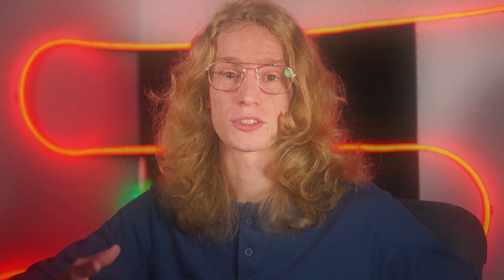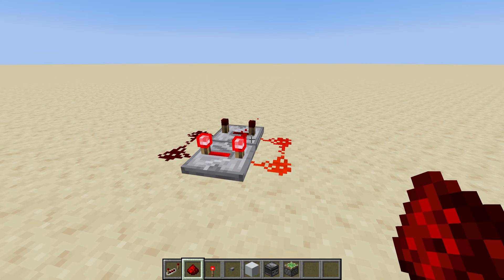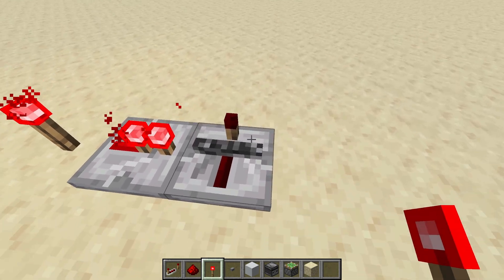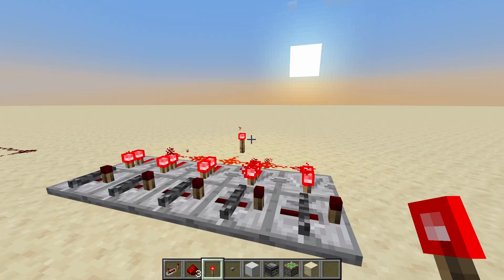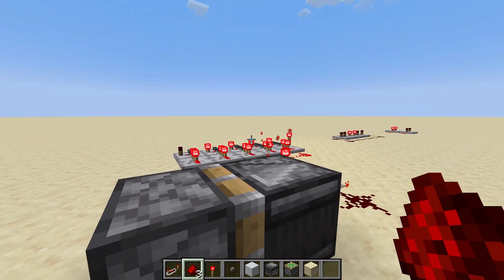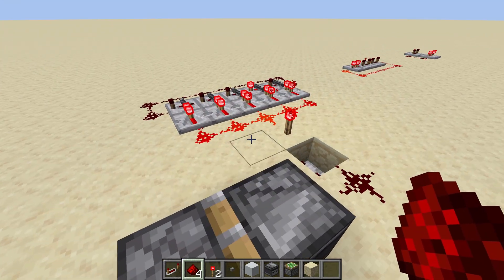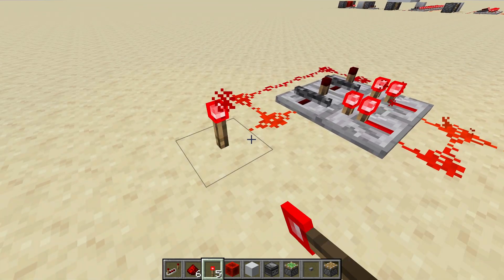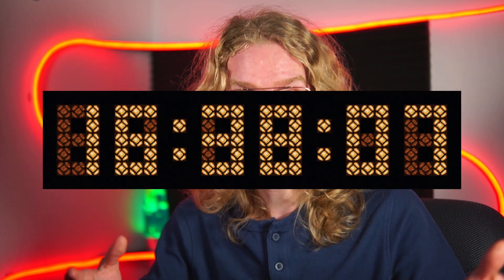How to Build a Redstone Digital Clock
Beginner-friendly tutorial of an Advanced Redstone Clock. For serious Minecraft builders, Teens and Adults.

Chapters:
0:00 Grandma's Clock
2:13 The Clock's Heart
4:23 The Counter
11:48 Flip-Flop
13:21 The Display

The clock works both in Minecraft Bedrock and Java editions.